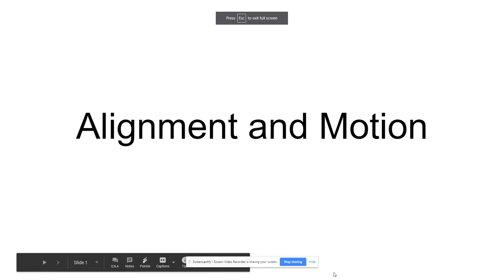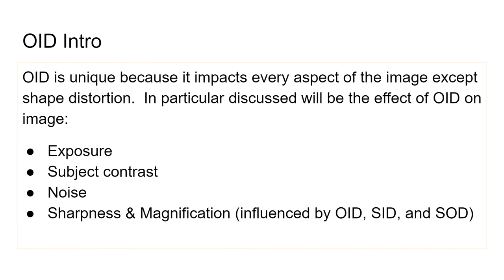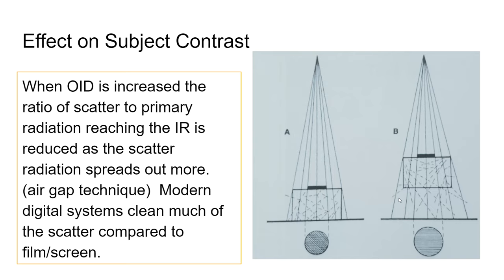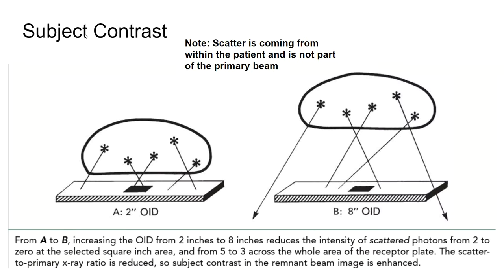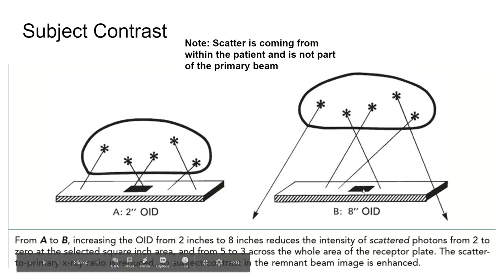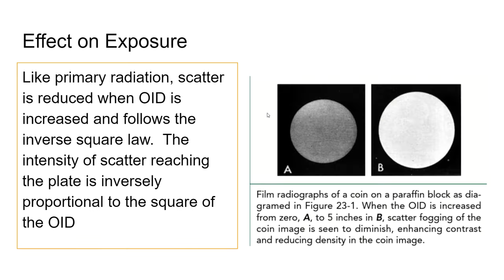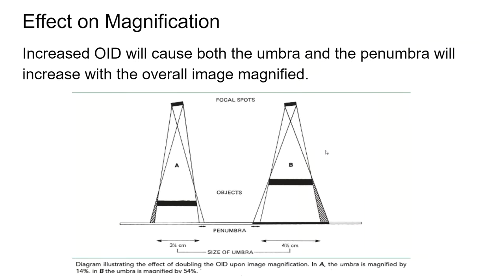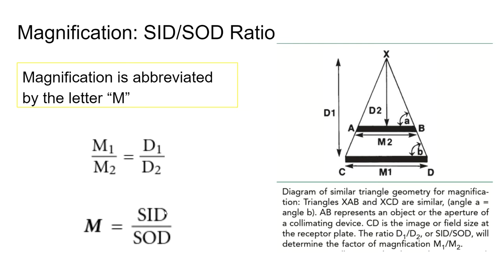OID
RAD 1226 OID